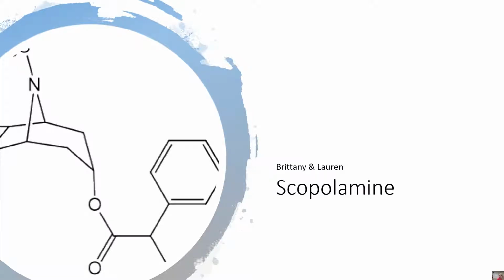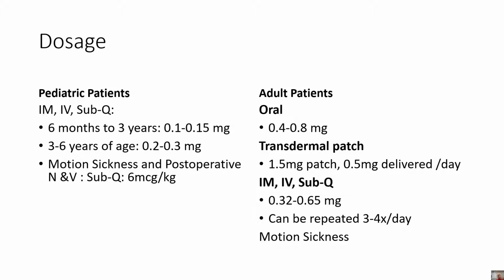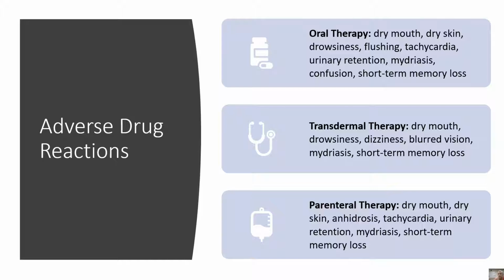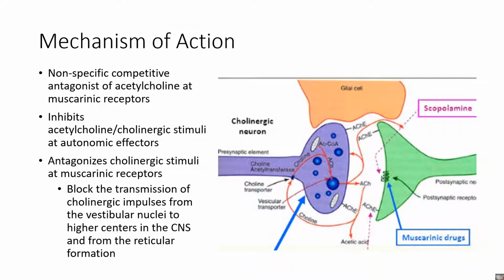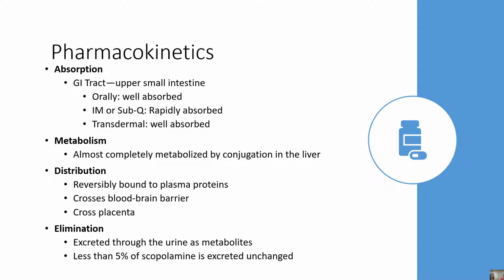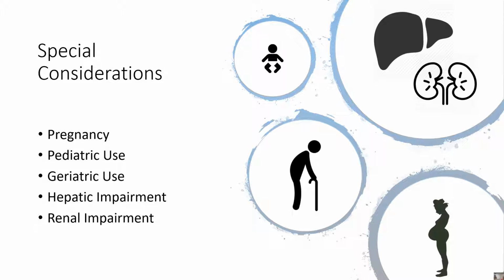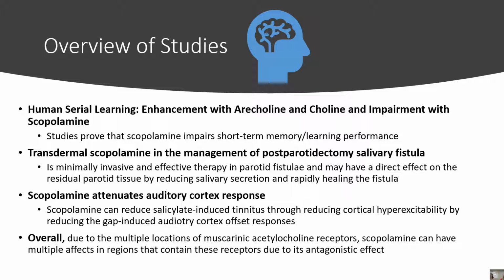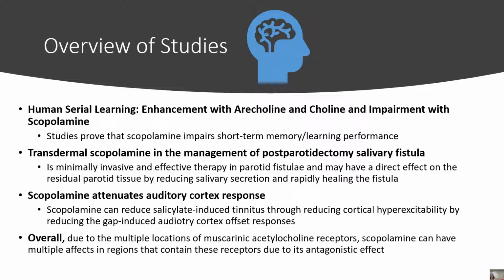Scopolamine - Lauren Gebeke & Brittany Matejka